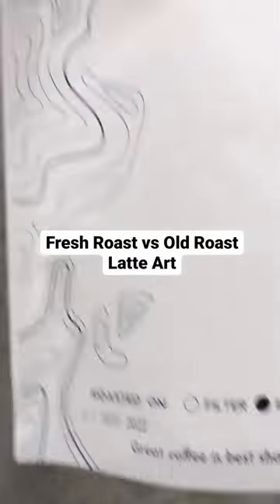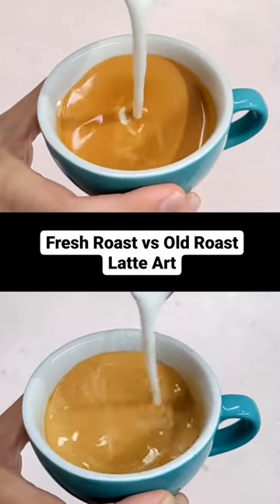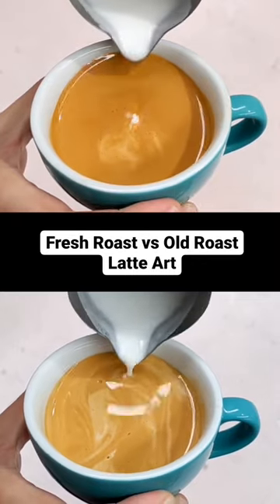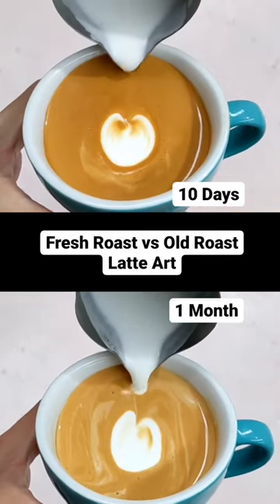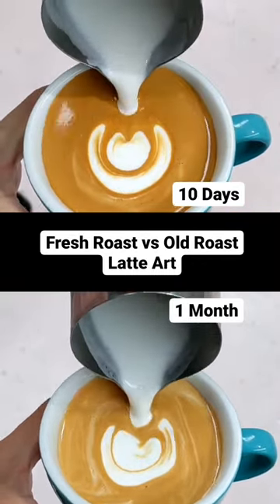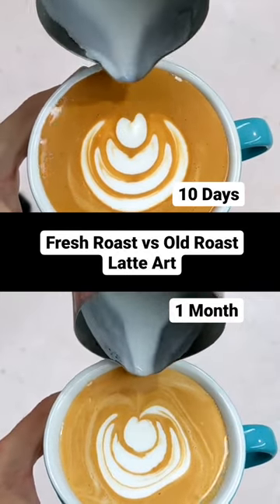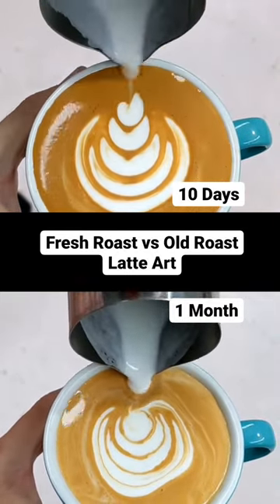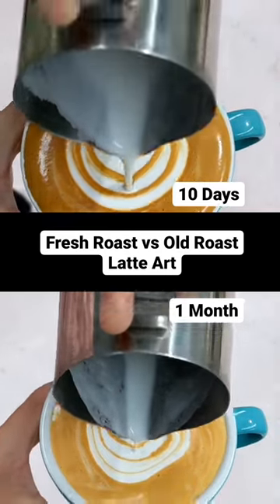Does coffee freshness impact latte art?